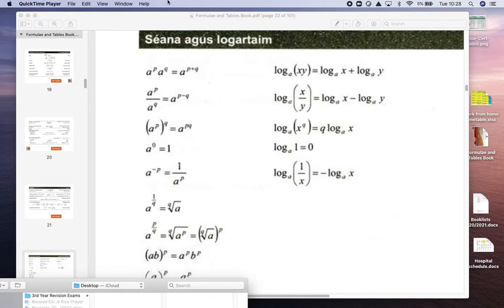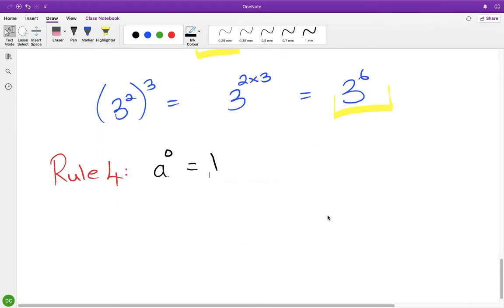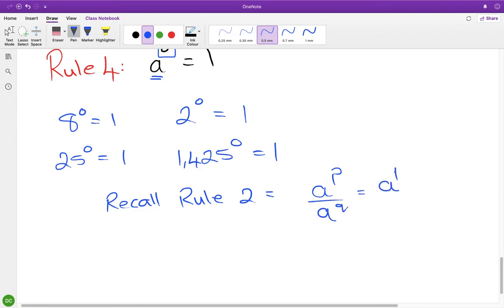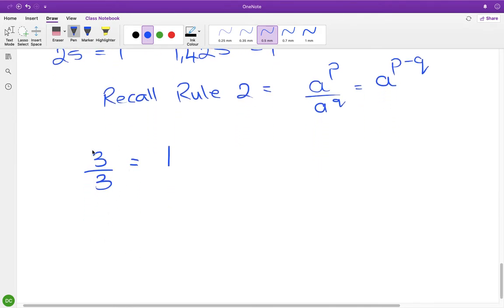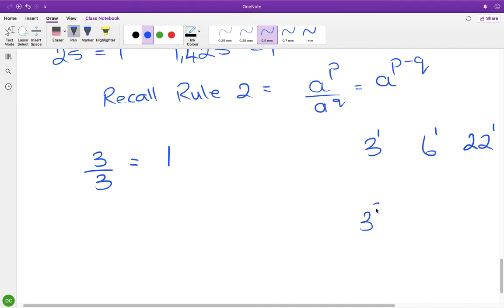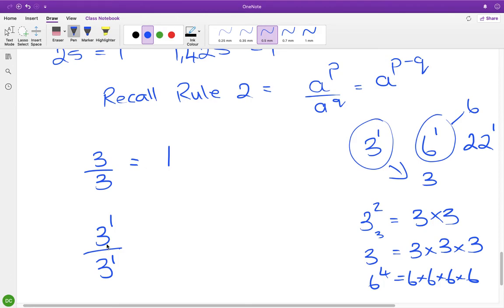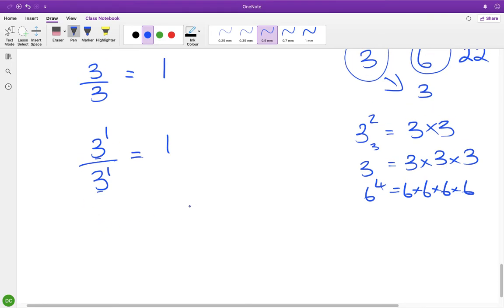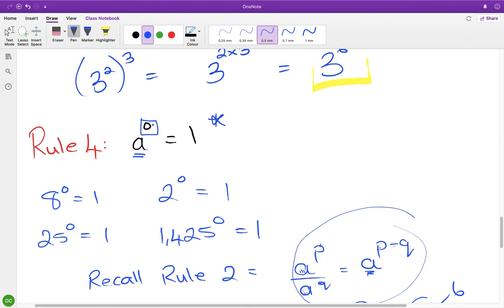JC HL Indices Lesson 2 Part 2